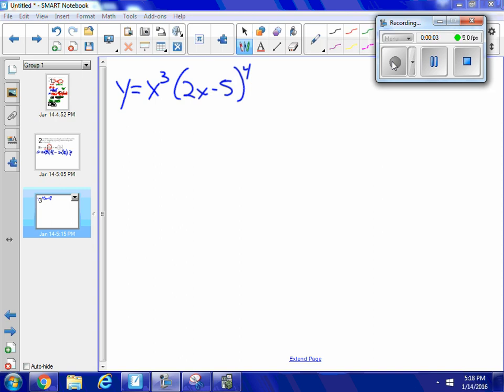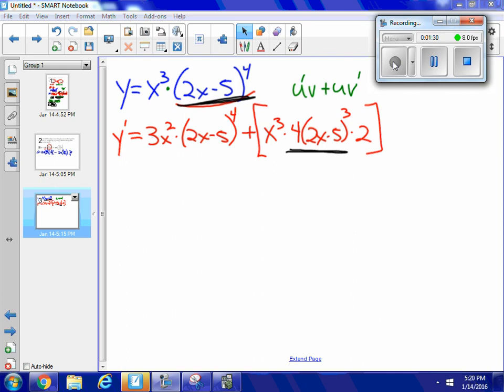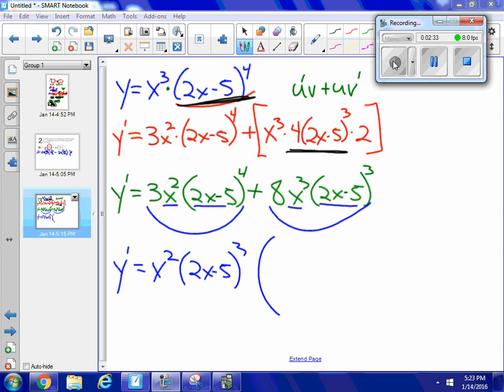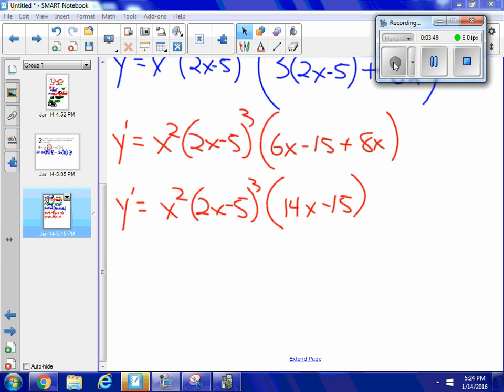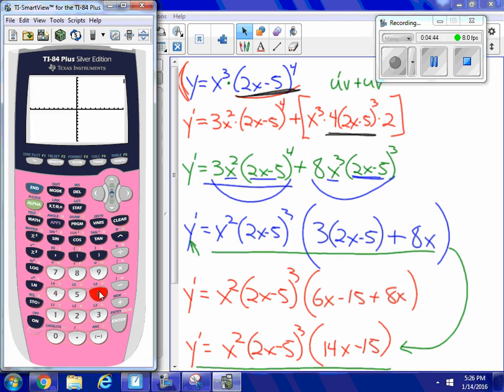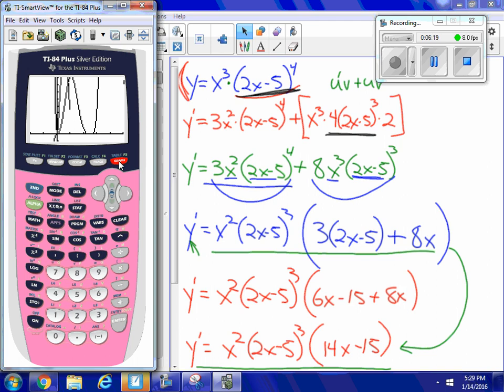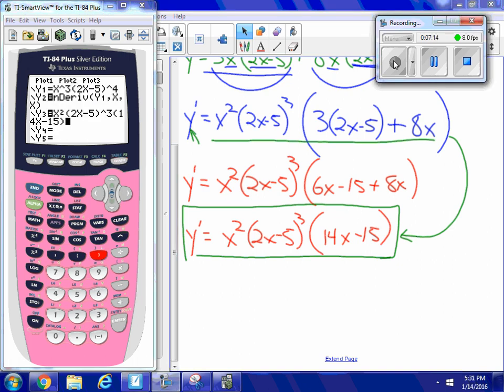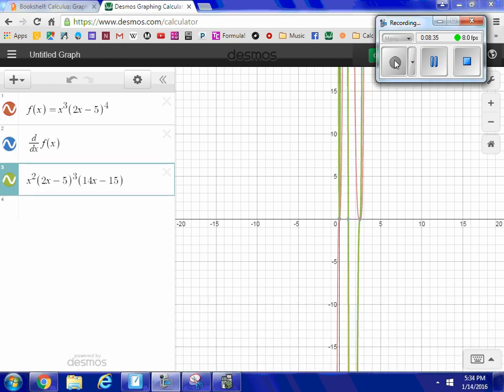Chain rule on more complicated function; check with graph on TI84 and Desmos